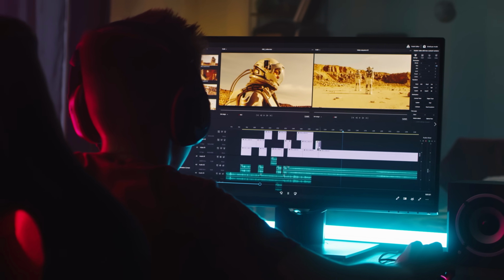Why Your Videos Don't Feel Cinematic (It's Not Your Camera)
After a decade of making music videos, commercials, and short films, I've
learned that the difference between a good video and a great one almost
never comes down to the camera. It's the layers underneath — the sound
design, the music beds, the motion graphics, the textures nobody consciously
notices but everybody feels.

In this video I'm pulling back the curtain on how I actually build those
invisible layers into my edits, and the toolkit I use to do it without
losing half my day hunting for assets.

Hope this one inspires you to go make something.

— Jordan